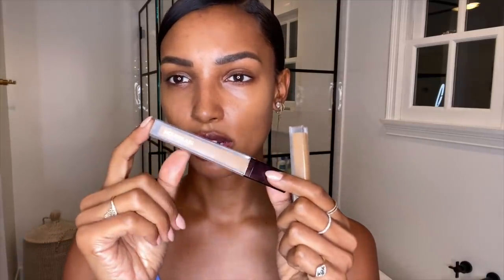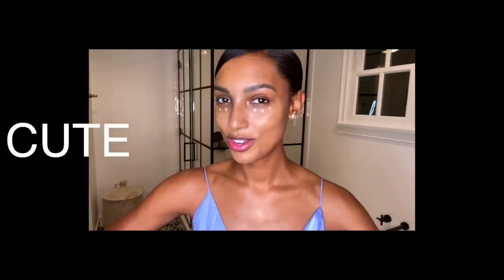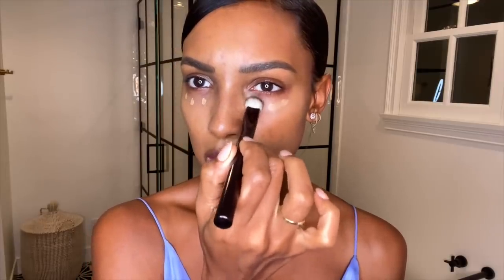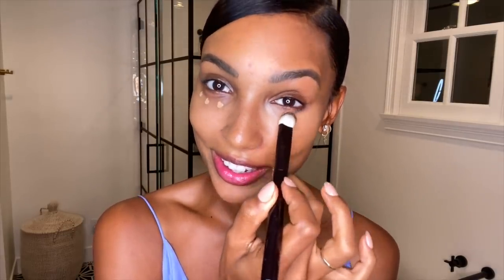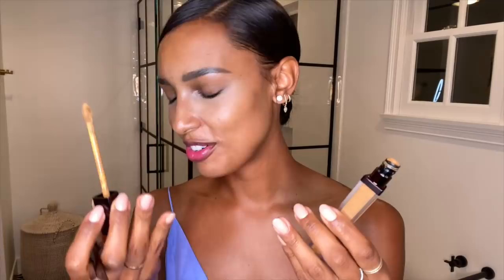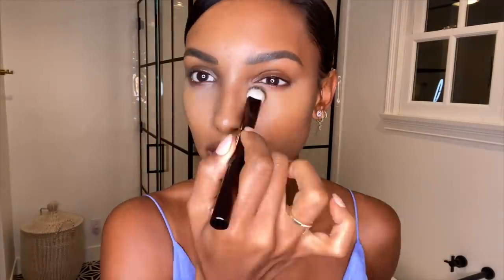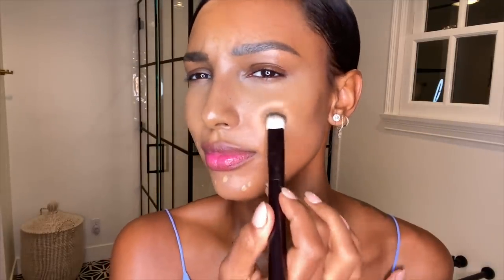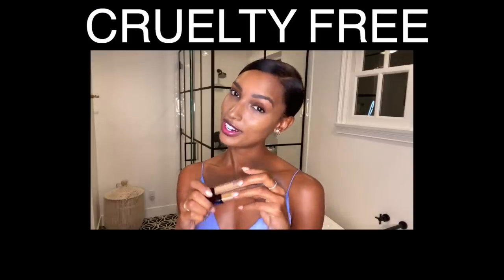Very Simple Makeup | Vanish Airbrush Concealer | Jasmine Tookes